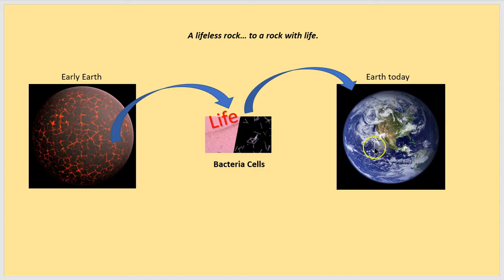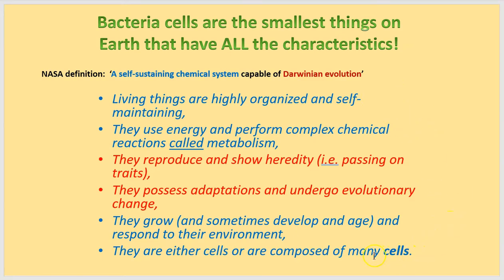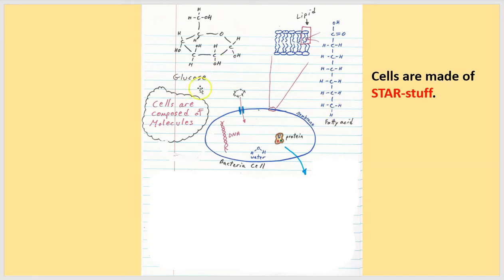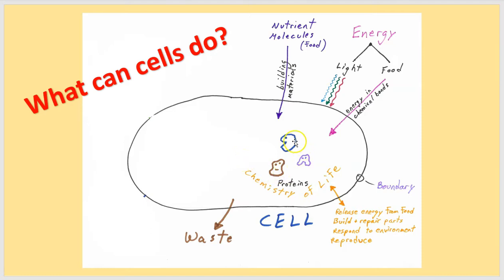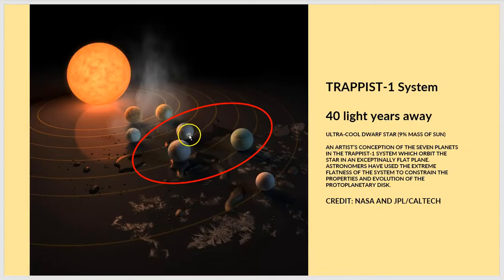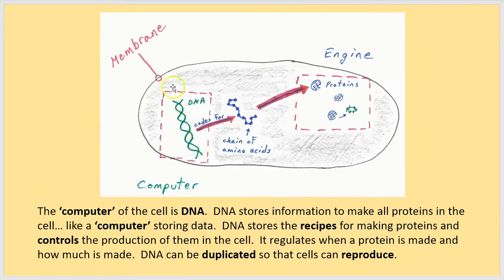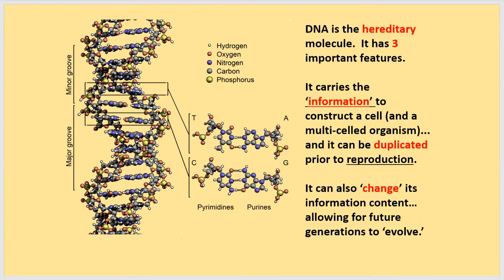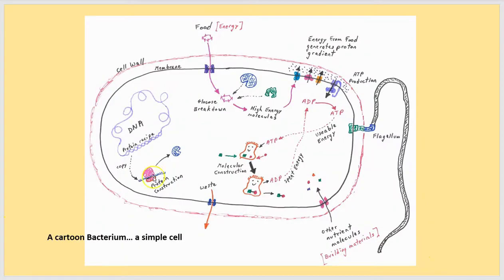Introduction to cellular life